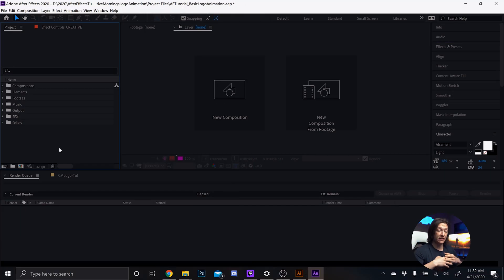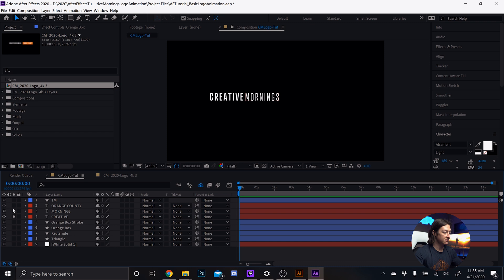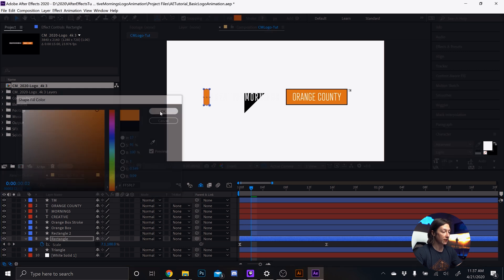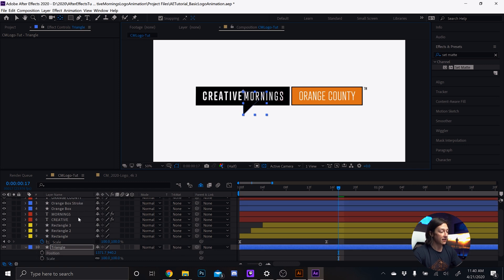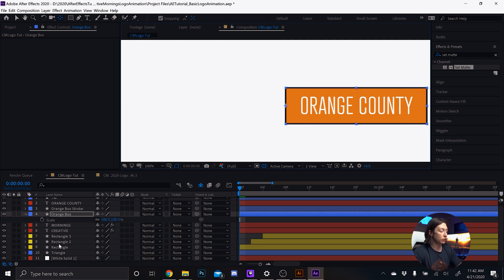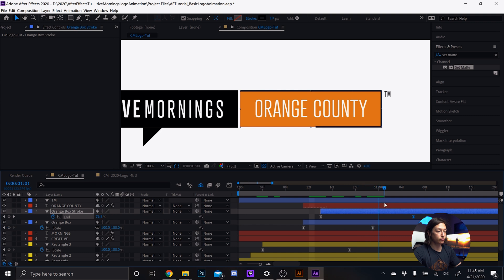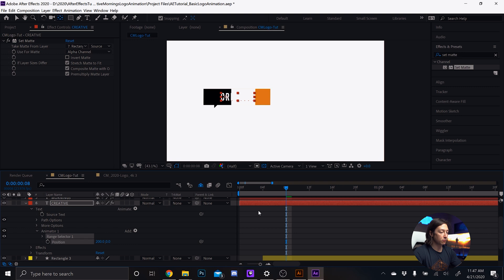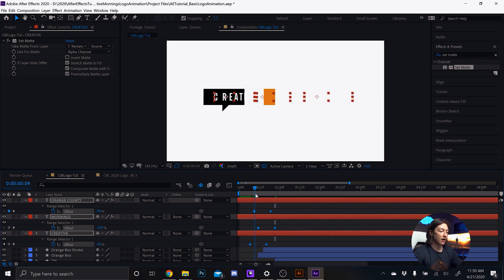Basic Logo Animation - Adobe After Effects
Hey, look, another youtube video on some basic Logo Animation Techniques! WE cover some basics on shape layers, text layers, keyframing, movement, and a few other things. Let me know if you want to learn anything specific!!!

➤Suggested Videos:-